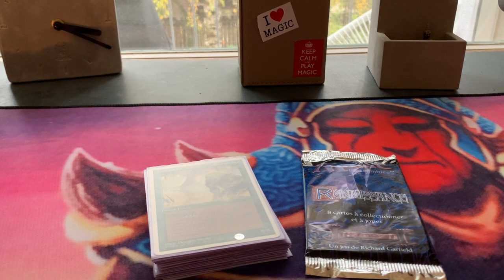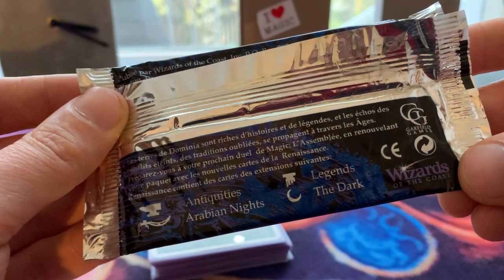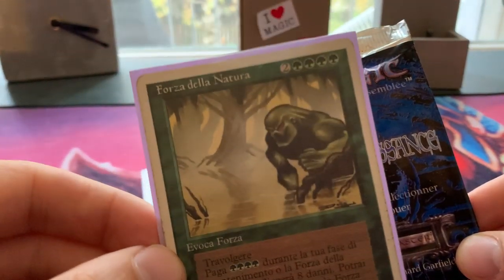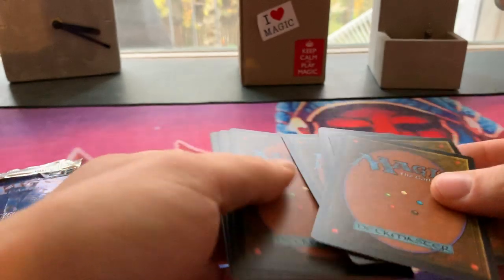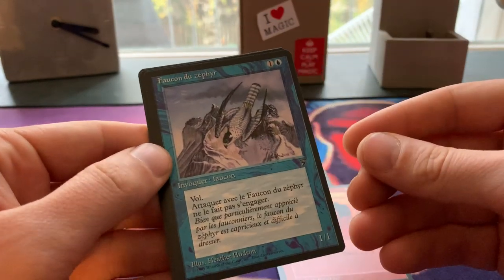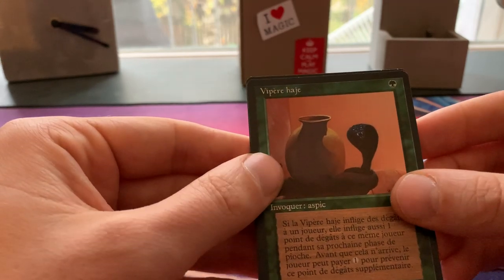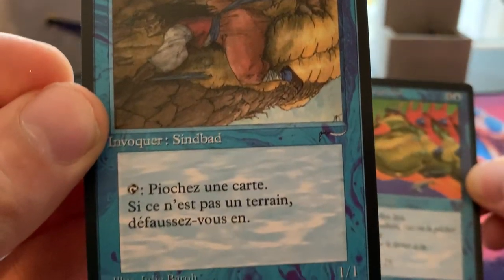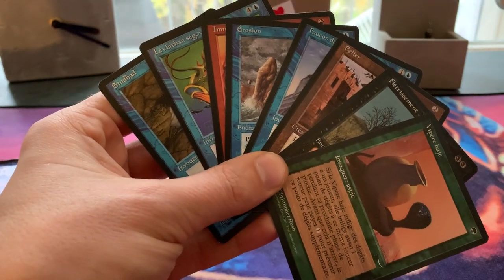Renaissance French Booster Pack Opening MTG | #122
Opening a French boosterpack of Renaissance cards. This old school booster saw print in 1995.